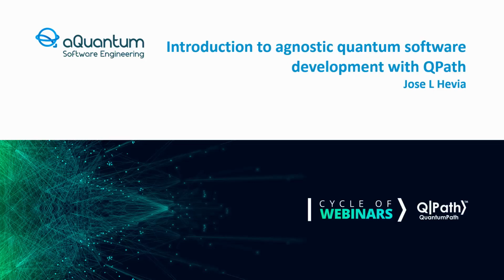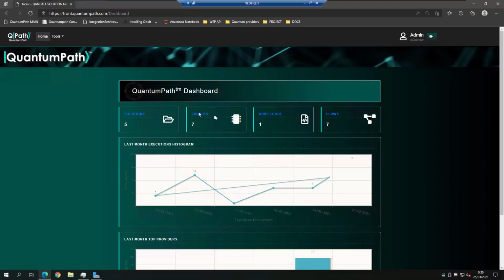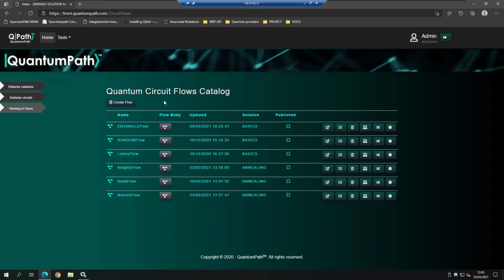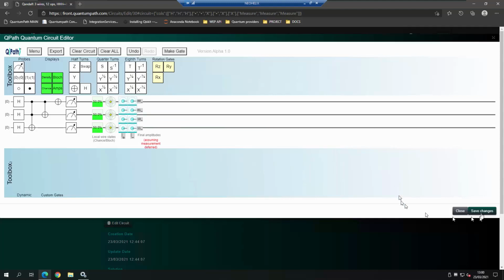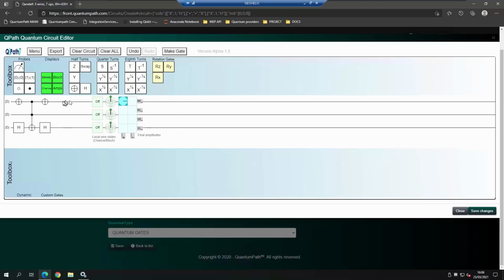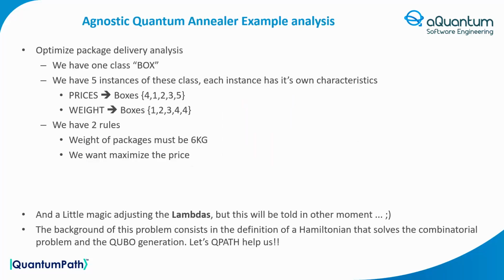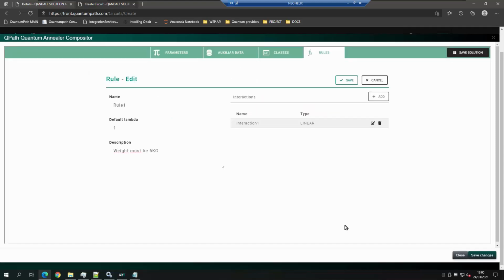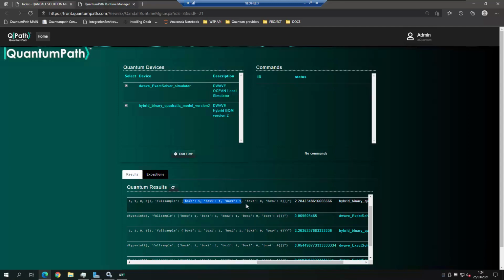Introduction to agnostic quantum software development with QPath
In this webinar we show you how to develop quantum algorithms and integrate them into software production cycles. We approach this challenge with QPath, the first quantum development & application lifecycle platform for agnostic quantum software. QPath can help you in the design of quantum algorithms for quantum computers from the most relevant vendors without the need to learn their multiple programming languages and development kits.